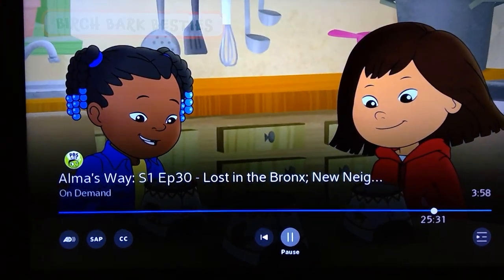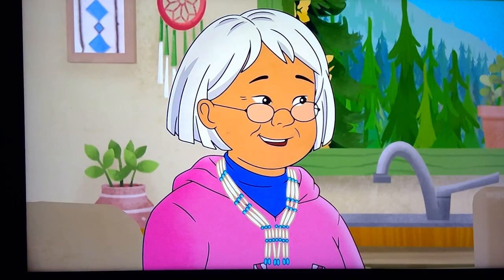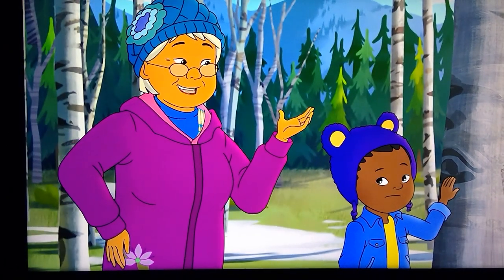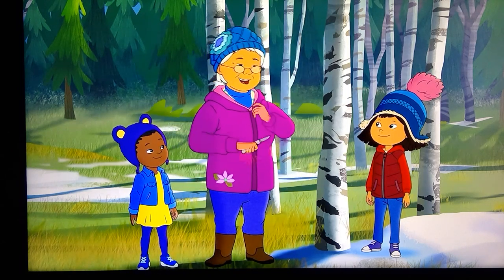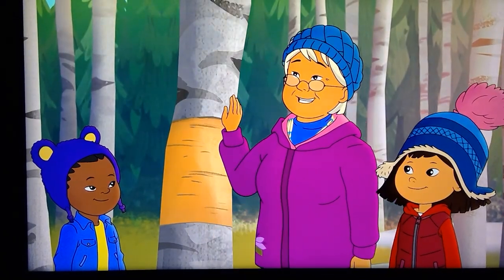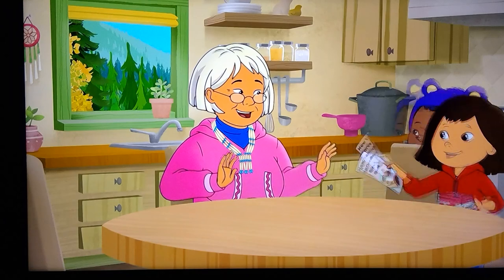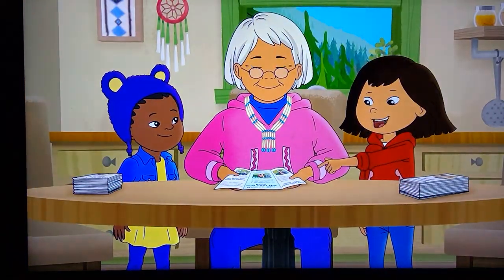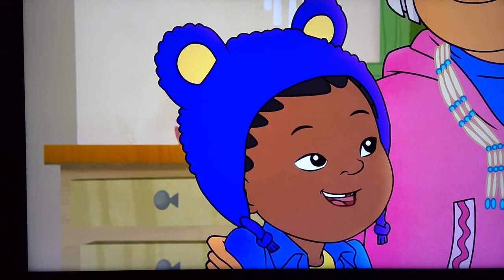Molly of Denali Birch Basket Besties Clip